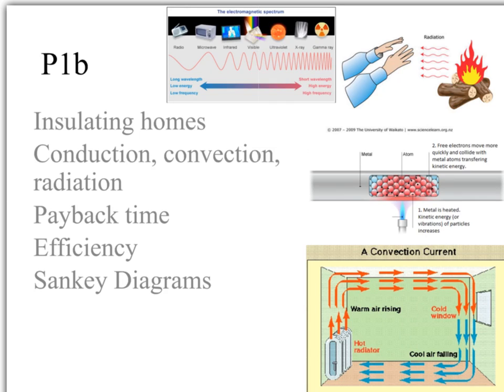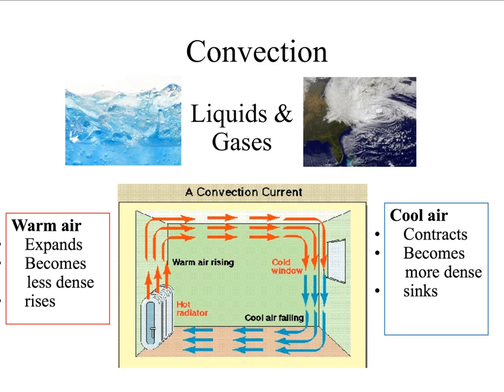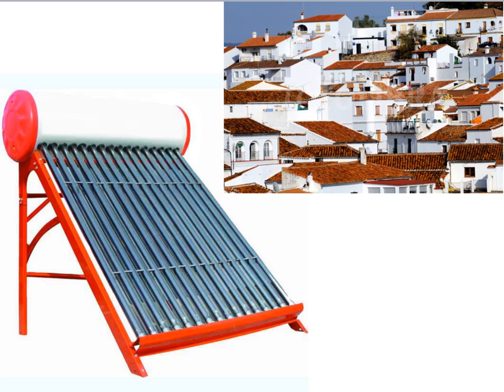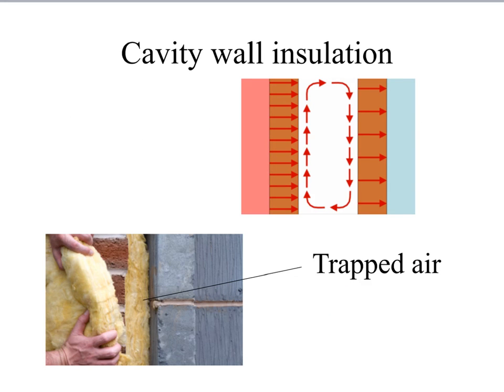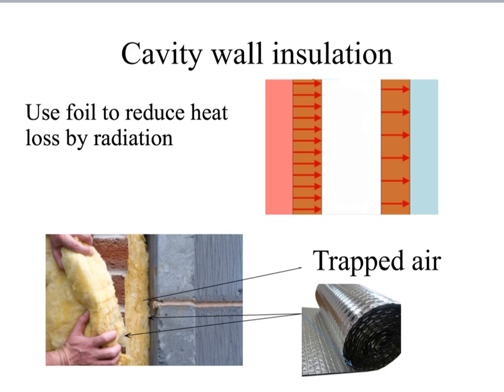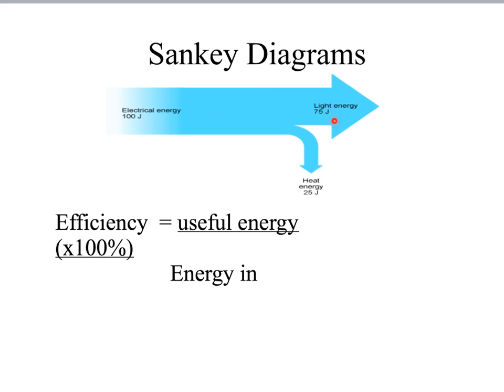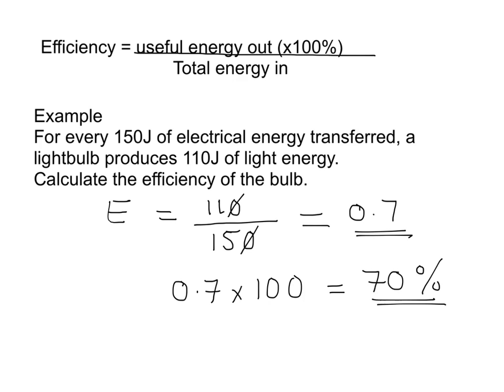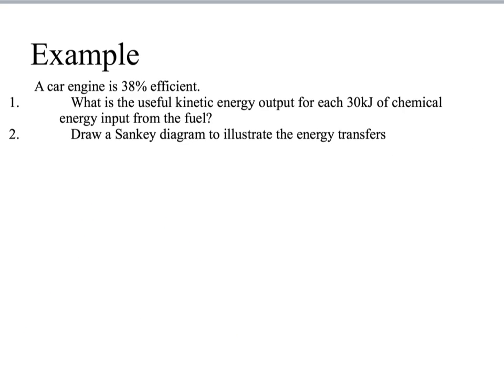OCR Gateway P1 Keeping Homes Warm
A revision tutorial for OCR Gateway P1 Keeping Homes Warm